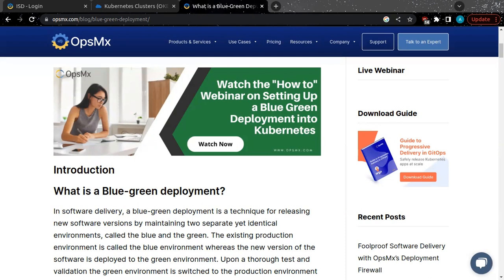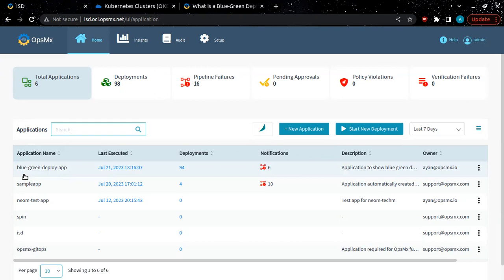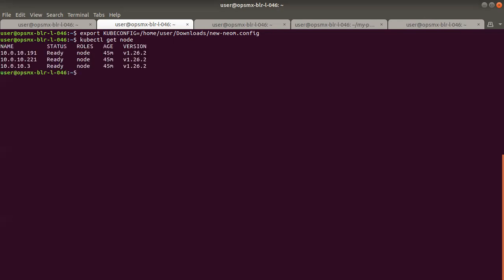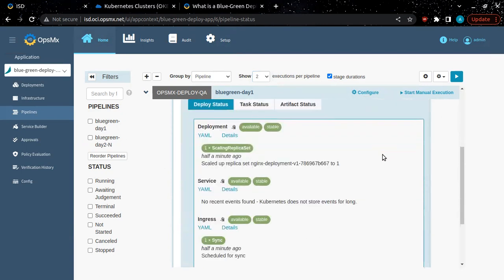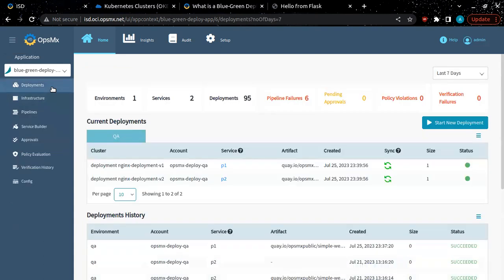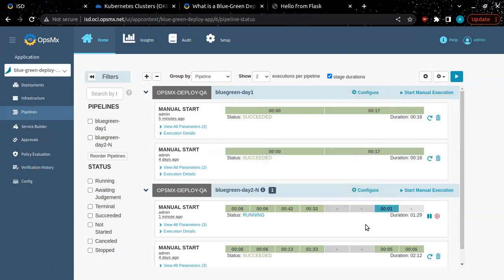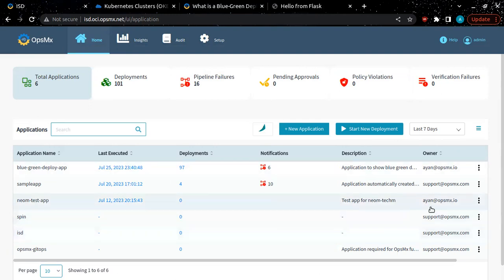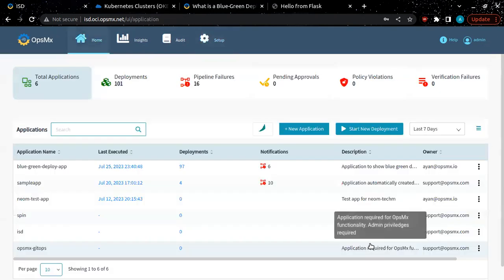Blue-green deployments for Kubernetes apps in Oracle cloud (OCI / OKE) using OpsMx ISD / Spinnaker?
OpsMx ISD is a continuous delivery and deployment software for multi-cloud and Kubernetes applications. In this video Ayan Ganguly will demonstrate how to execute a blue-green deployment of Kubernetes application in Oracle Cloud (OCI / OKE) environment.